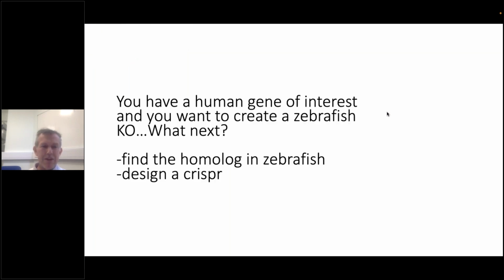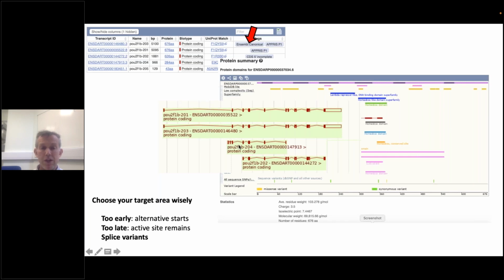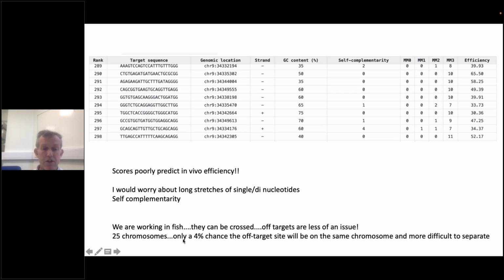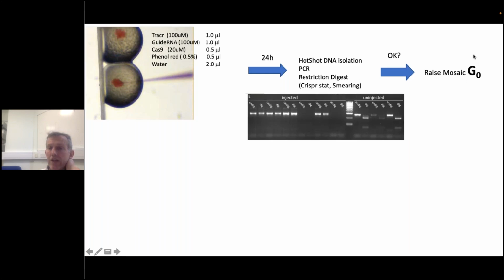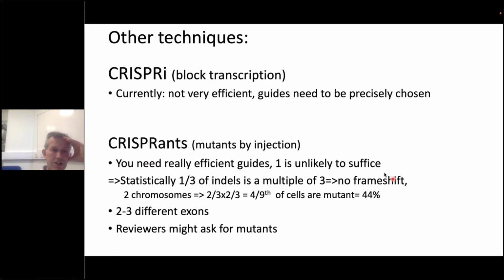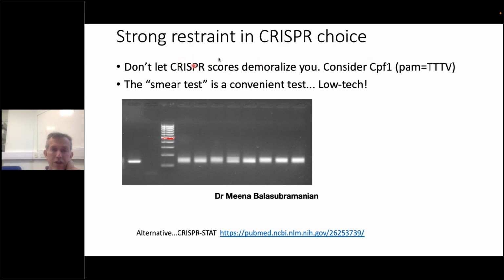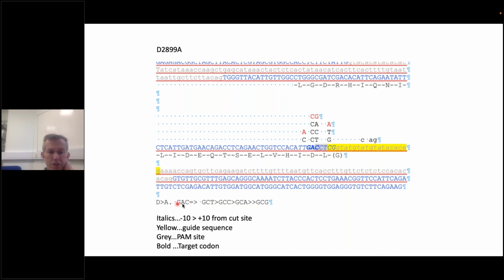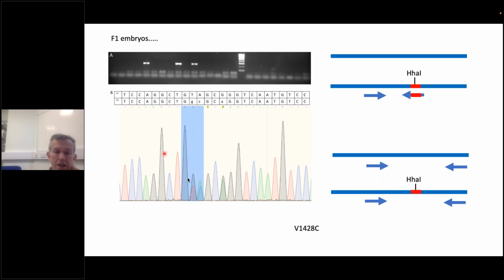Biochemistry Focus webinar – Theoretical and Practical aspects of CRISPR genome editing in Zebrafish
Zebrafish is a widely used model organism spanning the fields of developmental biology, epigenetics, transcription and more. The advent of CRISPR technology for making precise modifications to the genome has surpassed siRNA and talon technologies in many applications. Much work and outreach has focussed on genome editing in mammalian systems. Vertebrate model systems such as Zebrafish and Xenopus are used by multiple vibrant research communities who have also adopted CRISPR technology for their own purposes.

This webinar filled an educational niche by focussing on practical aspects of CRISPR modification in Zebrafish with viewers coming away with practical knowledge of the steps required to make a successful CRISPR modified Zebrafish line.

Invited speaker:
•  Dr Fredericus van Eeden, University of Sheffield, UK

This webinar was chaired by Dr Catherine Jopling, Associate Professor at the University of Nottingham, UK and Chair of the Biochemical Society's Research Area I: Genes.